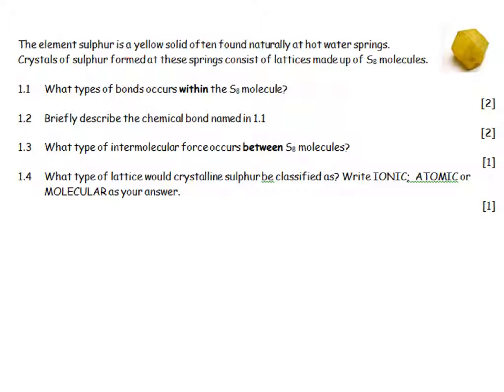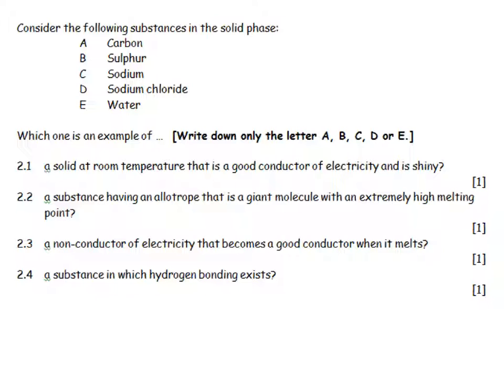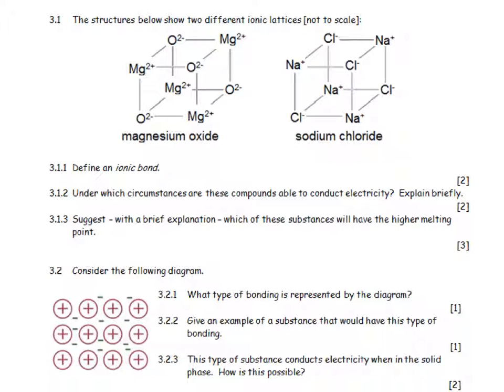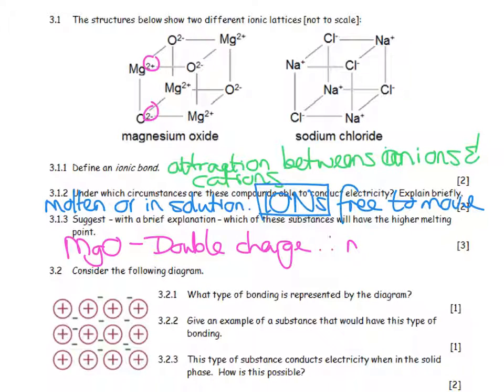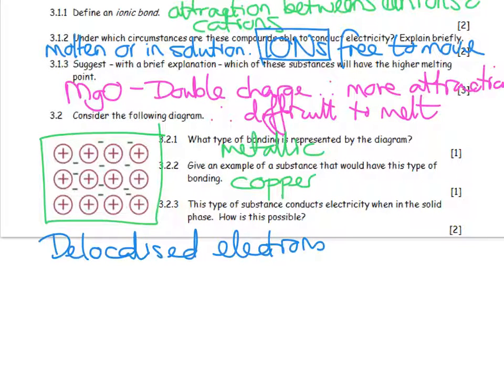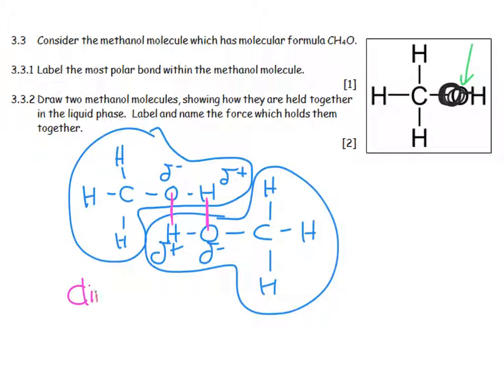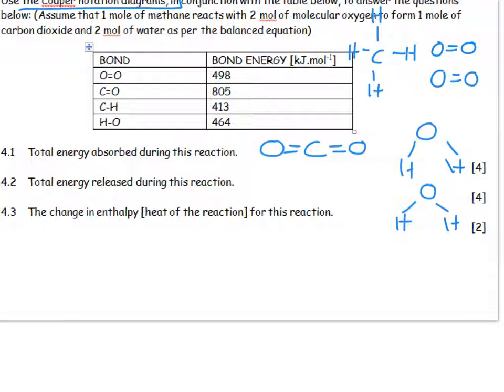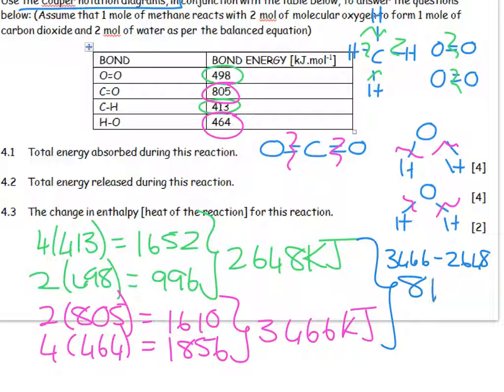2016 Molecules Test Memo